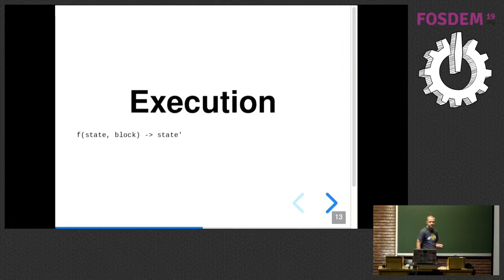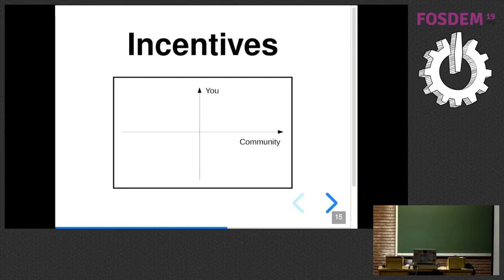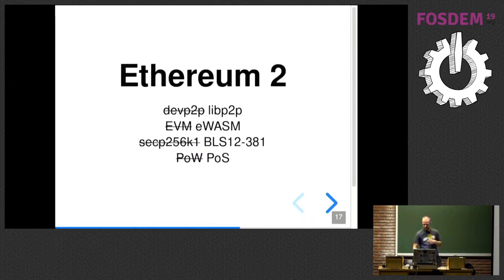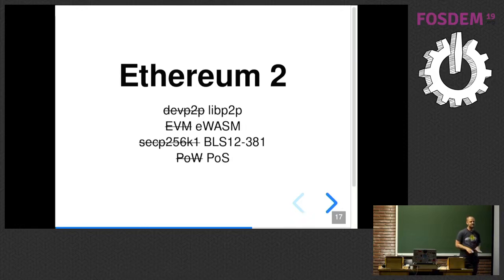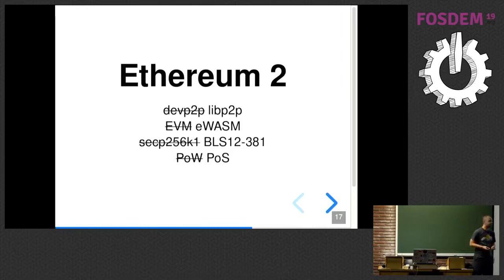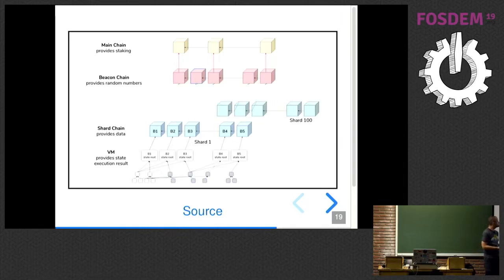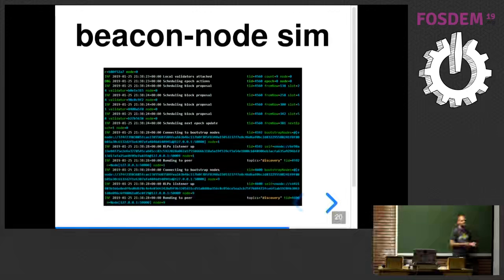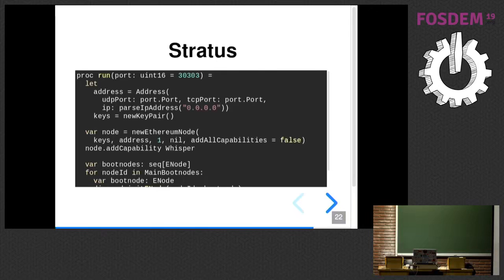How to build your own Ethereum client The development story of Nimbus